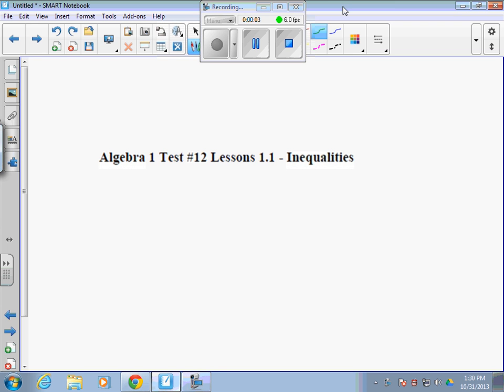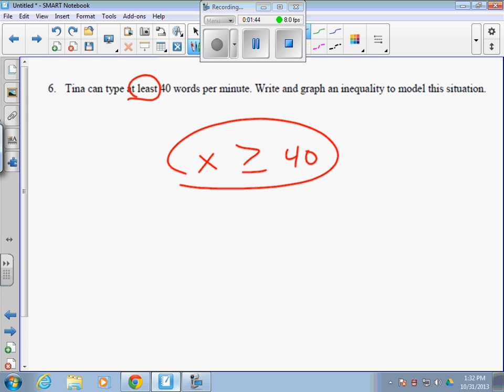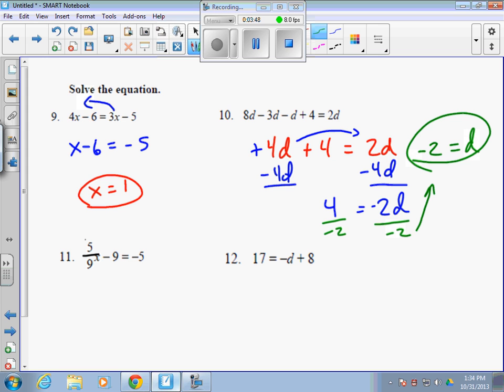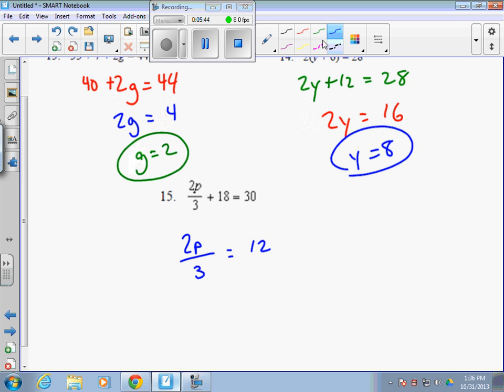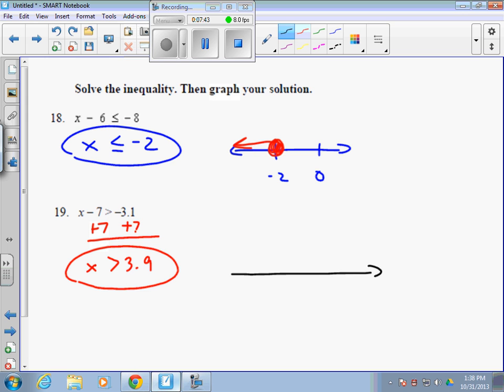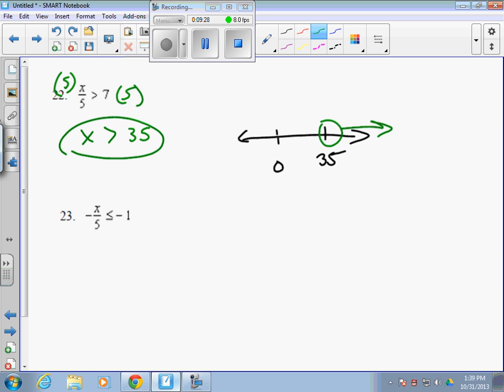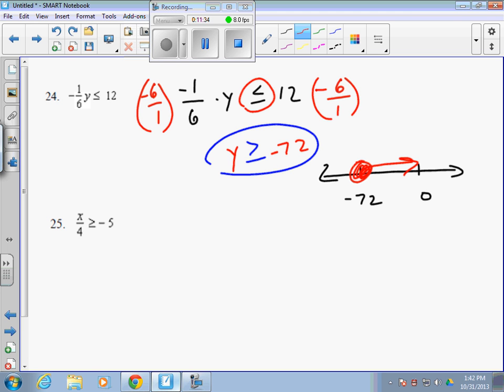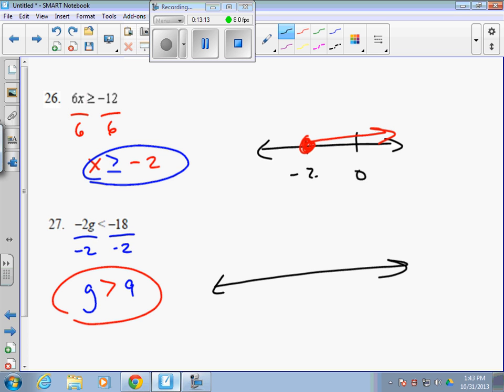Alg 1 Test 12 Study Guide